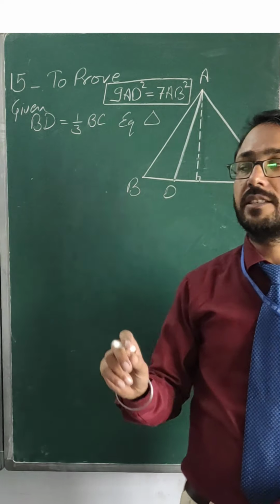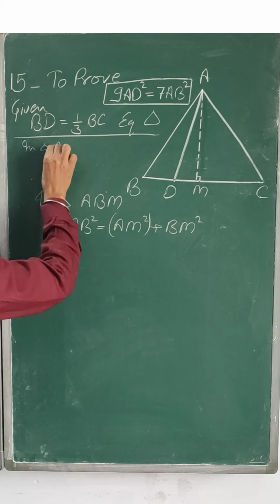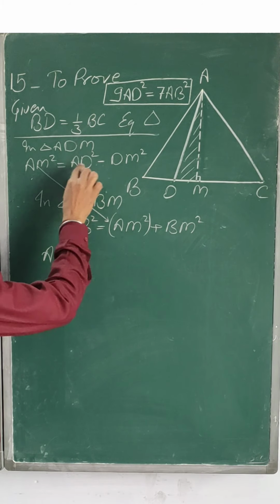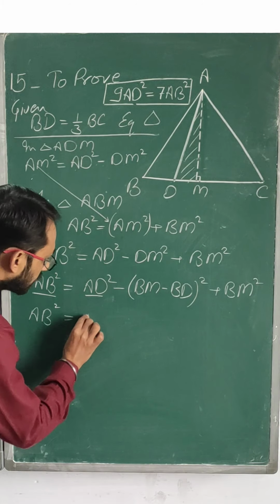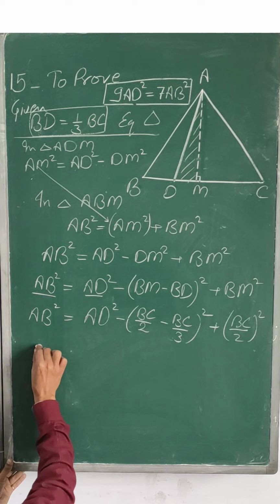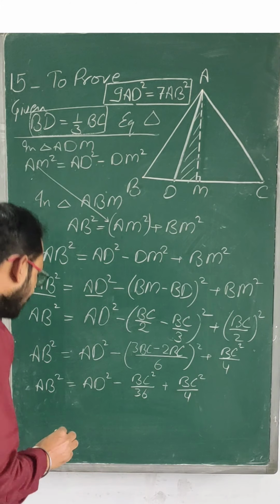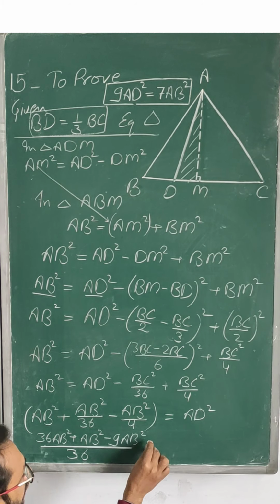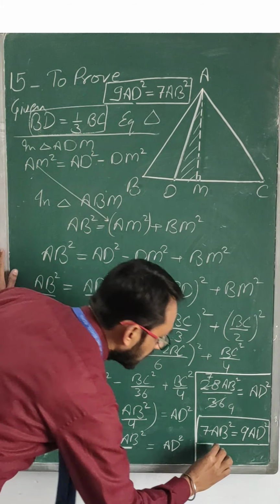Class 10 NCERT, Triangles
Question based on Pythagoras Theorem